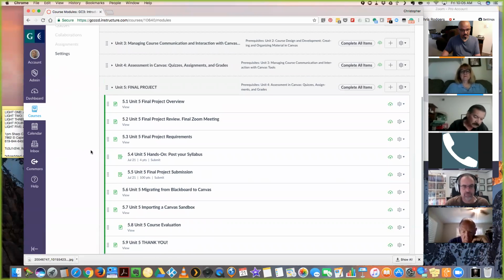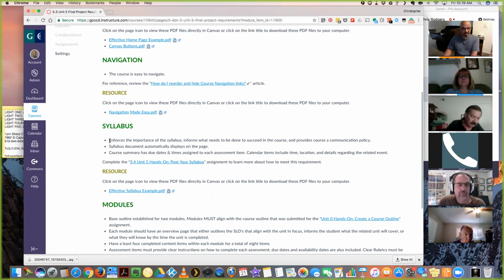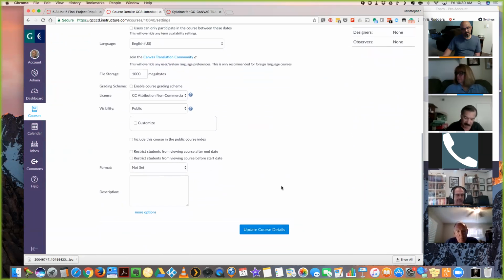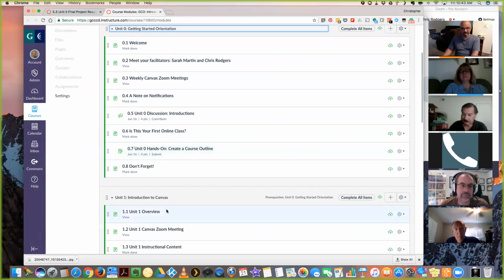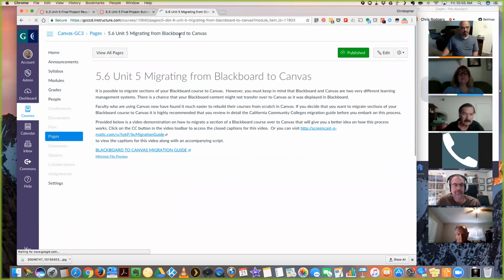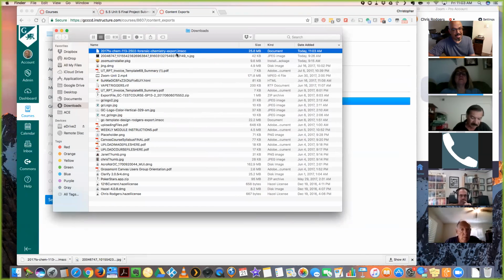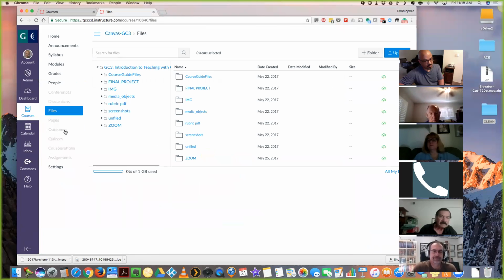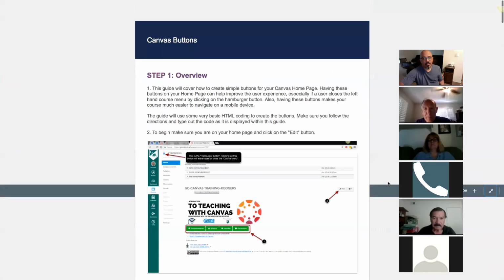GC3: FINAL PROJECT ZOOM SESSION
For our final zoom session, we go over in detail the final project requirements, answer key questions from faculty members, and provide direction on where we go from here after you have completed the course